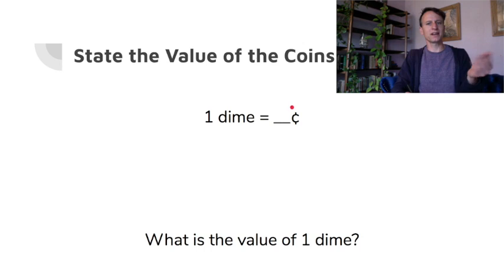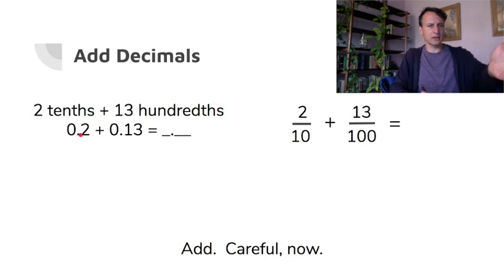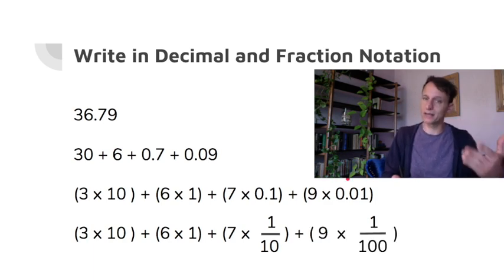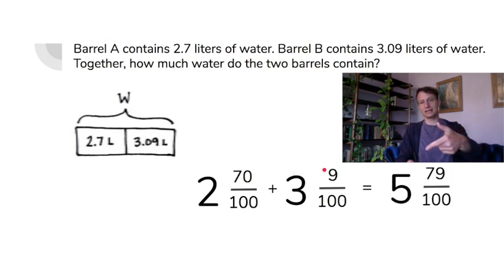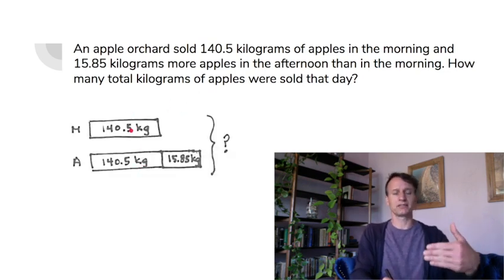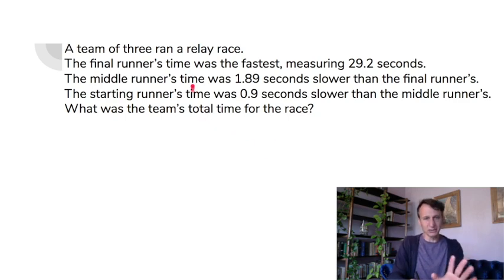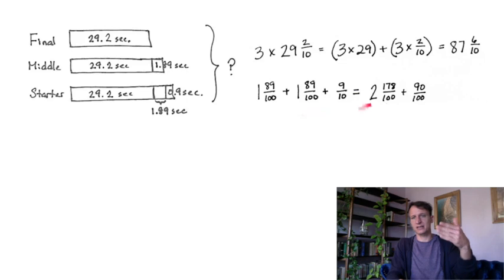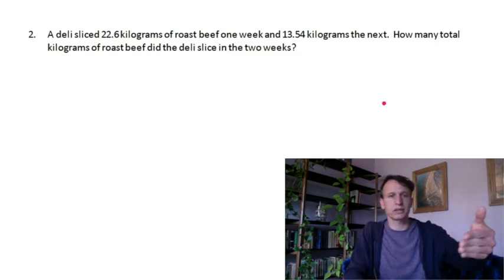Eureka Math Lesson Time Grade 4 Module 6 Lesson 14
It's lesson time! They don't call them word problems for nothing. They're not "word easies" after all. In this lesson, we'll complete the problem set together, step-by-step, from tape diagram through the answering statement! So put your Patience Socks on, because this lesson will take some time.